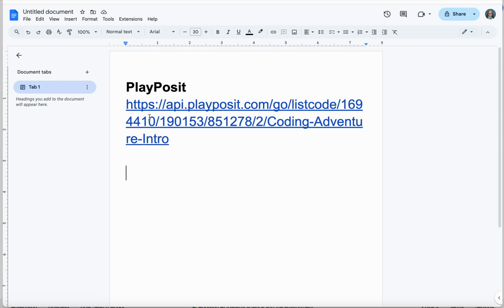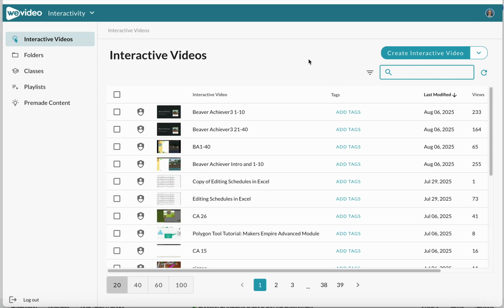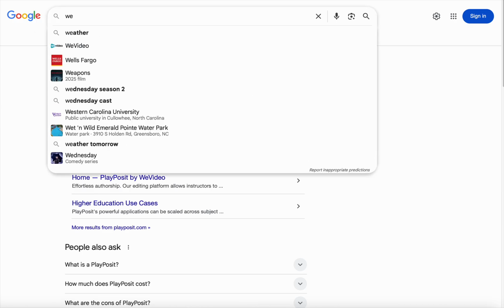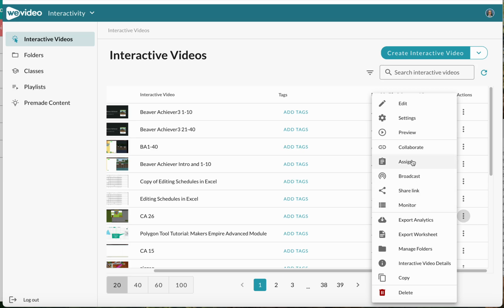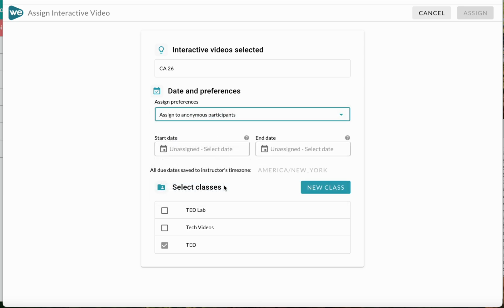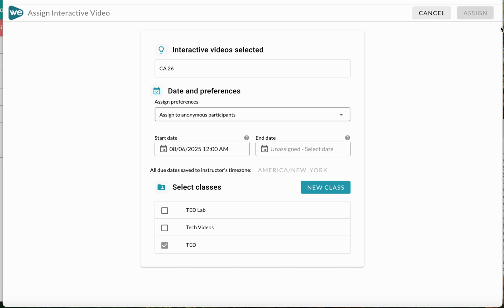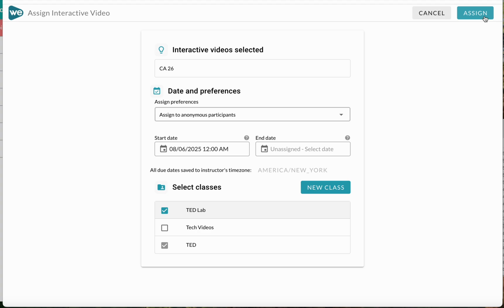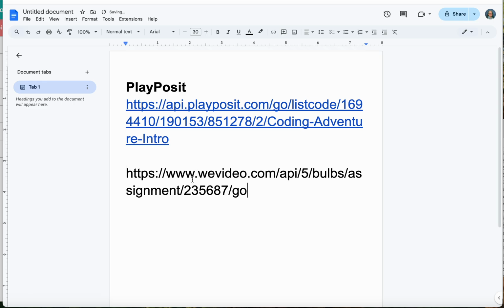Update PlayPosit Links to WeVideo